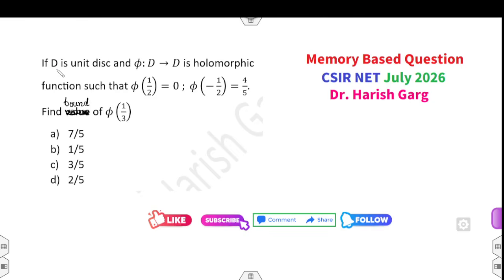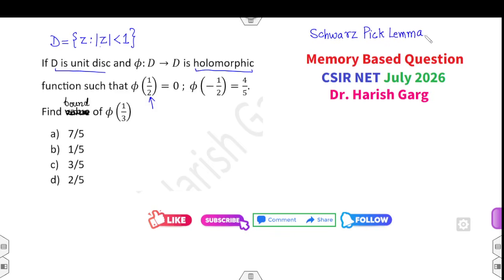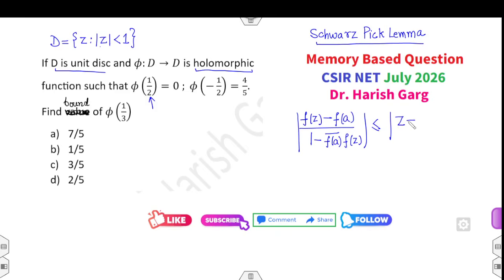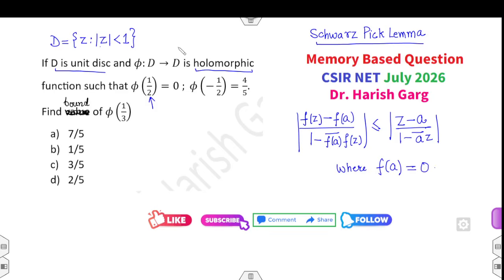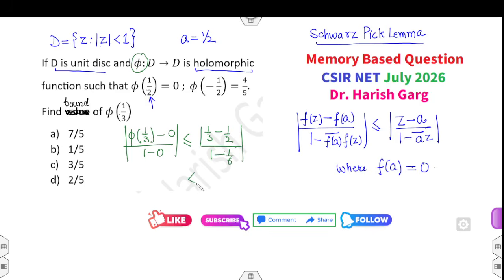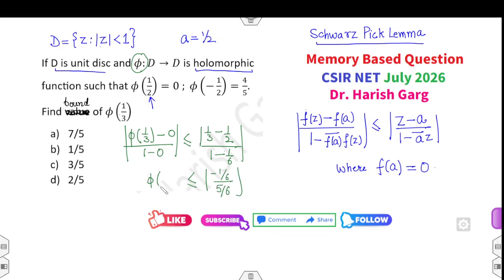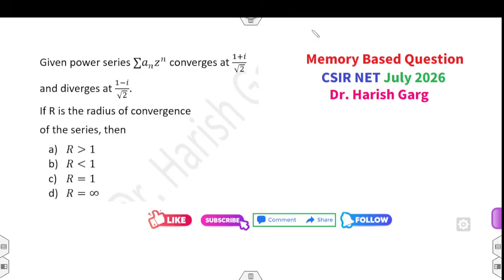Complex Analysis CSIR NET July 2026 Memory-based Question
This video explains the Part 9 Memory based Question | CSIR NET July 2026